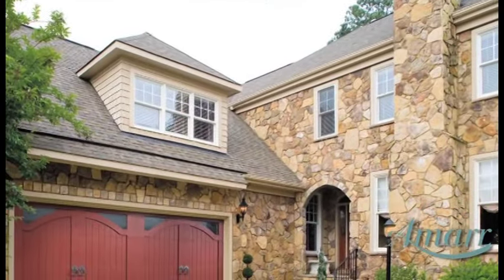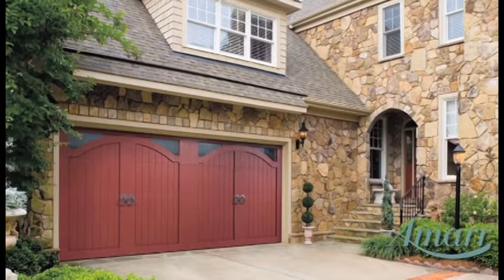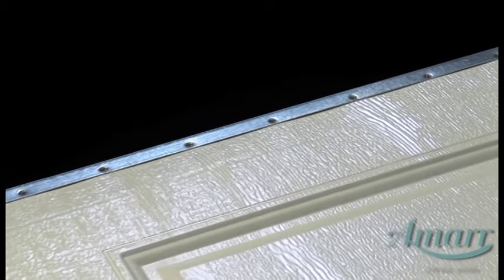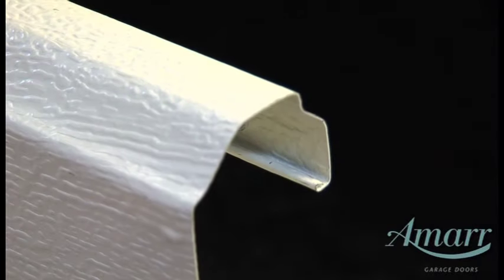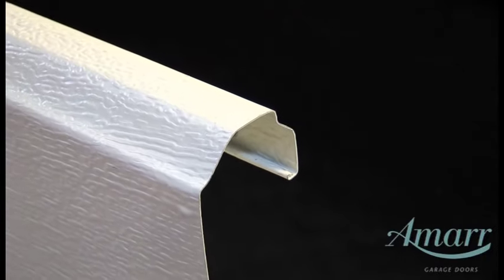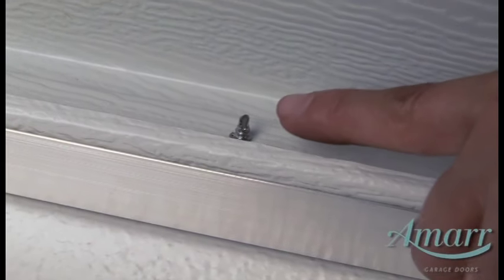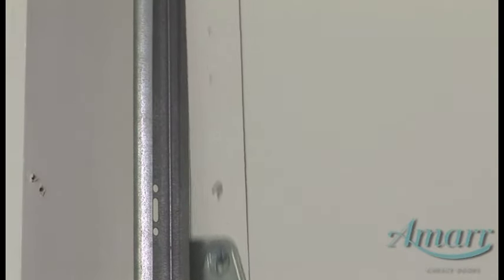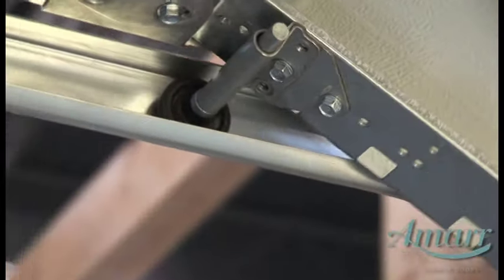Garage Door Details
The exclusive design and engineering details that make Amarr the high quality garage doors homeowners have relied on for 60 years.